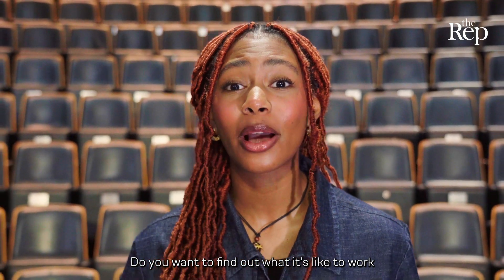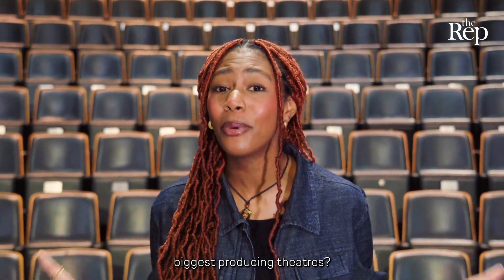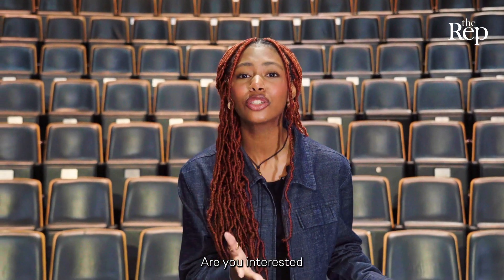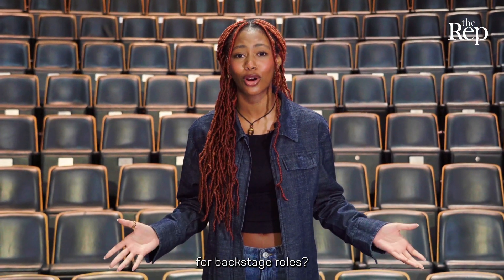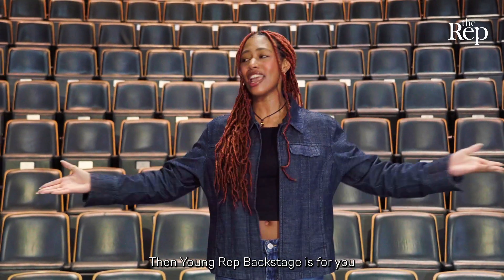Young Rep Backstage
Aged 18-25 and interested in a backstage career?

Young Rep Backstage could be for you.

This fully-funded programme runs from the end of September 2023 to July 2024.

Those on the course will learn skills in Lighting, Sound, Stage Crew, Stage Management, Wardrobe, and Workshop.